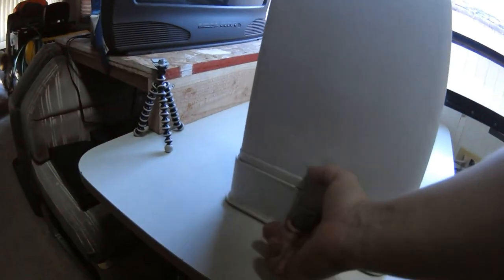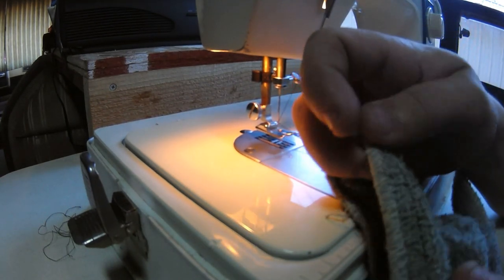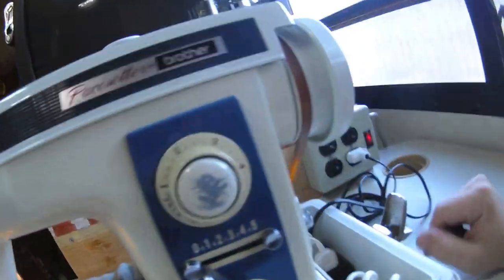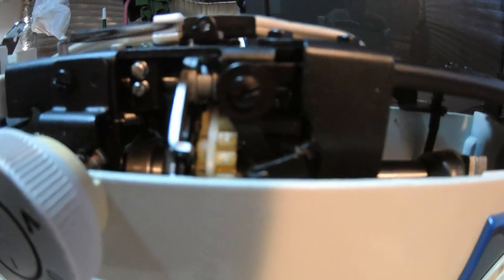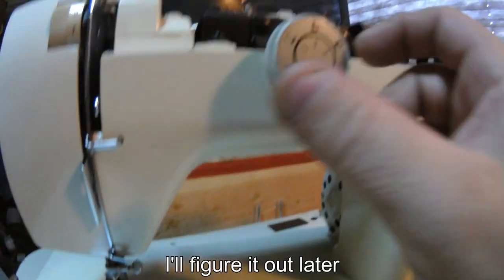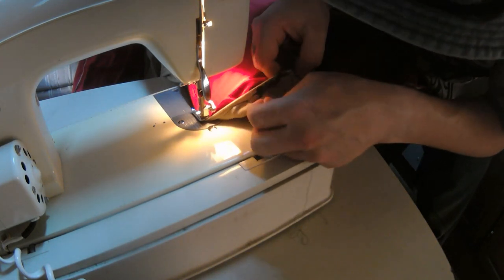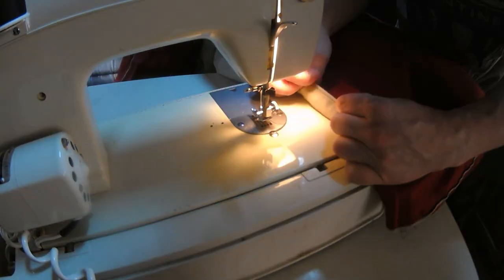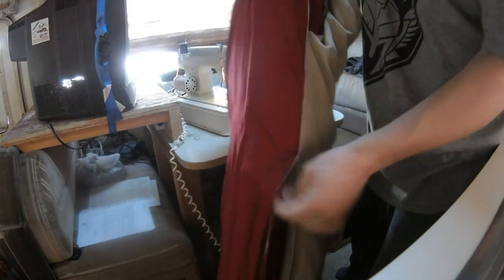Old Sewing Machine | Practicing & Troubleshooting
Found this sewing machine a while back, practiced with it a little and took it apart to see what was popping. now finally 8-10 months later im finishing up the video with a sewing project.
It helps the channel grow, and I have BIG plans for the future!!